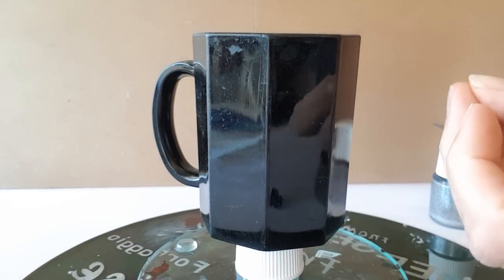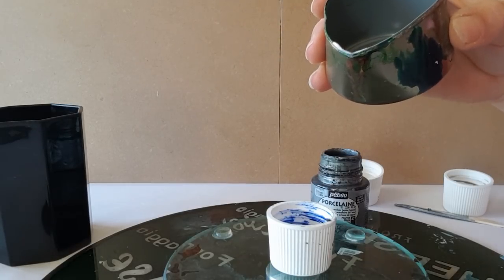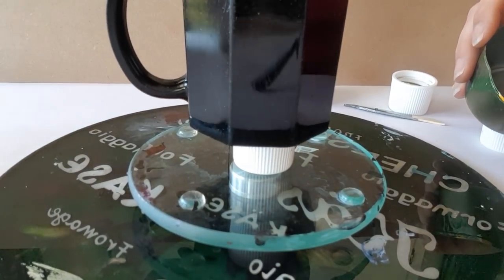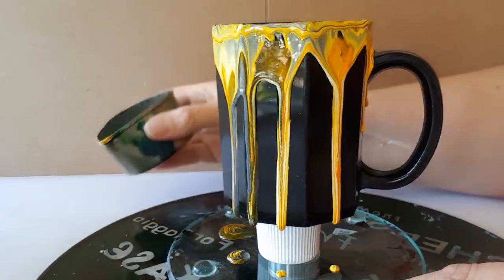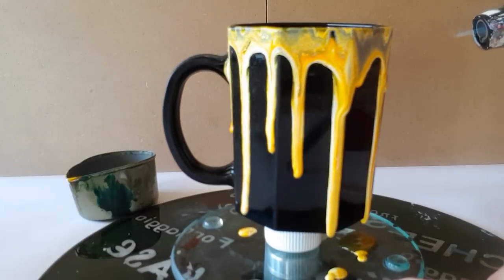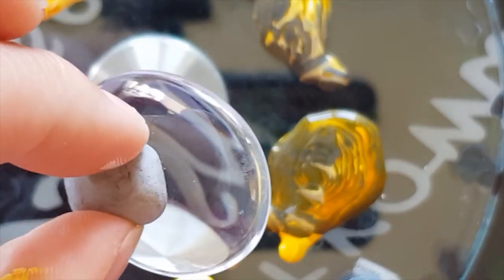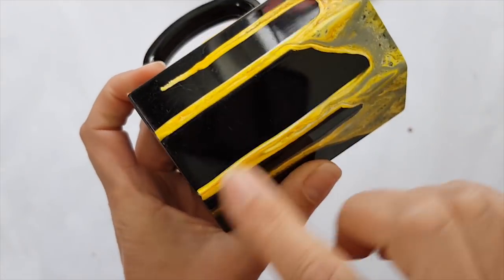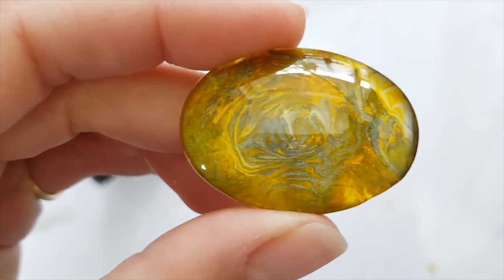310 Testing Porcelaine Paint on Black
This is Pebeo Porcelaine 150 china paint on a glass bottle and put silicone in some of the paint colours.

5000 Subscribers Free Webinar "How to make money doing what you love" find out more

1000 Subscribers FREE webinar "Unleashing Your Creativity" recording is now available so register to receive the recordings